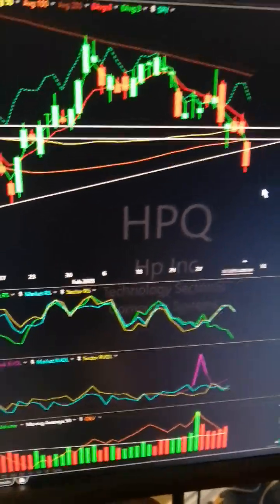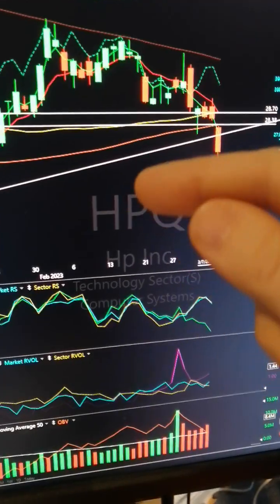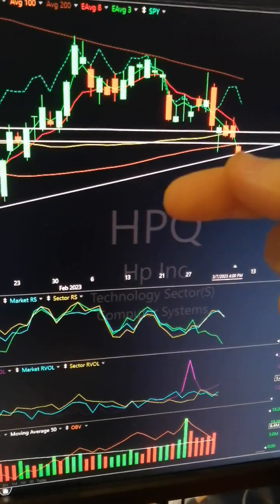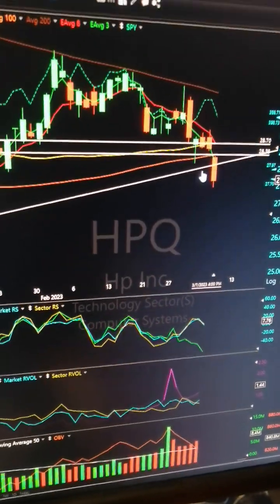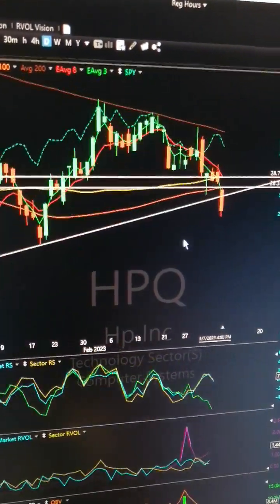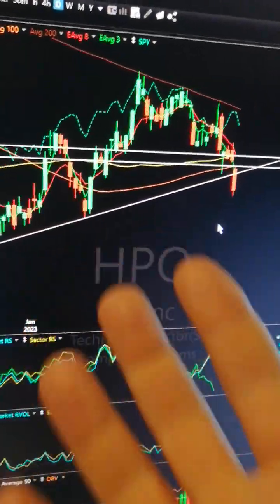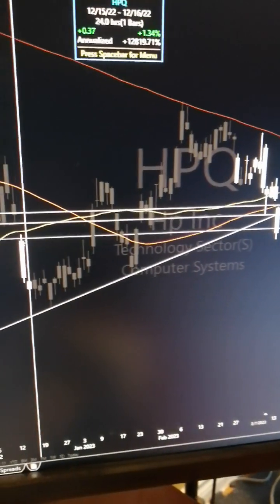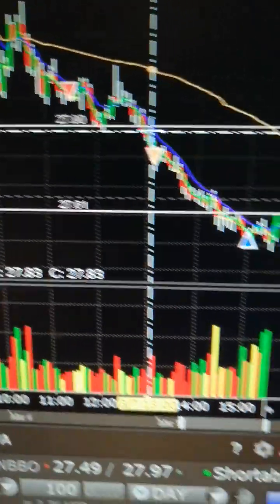how to tell what lines matter and what lines don't